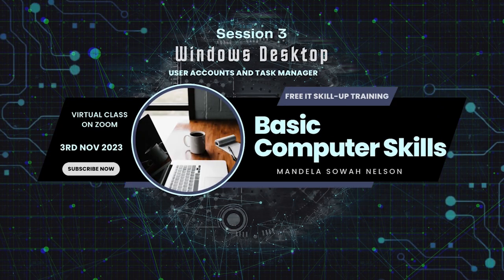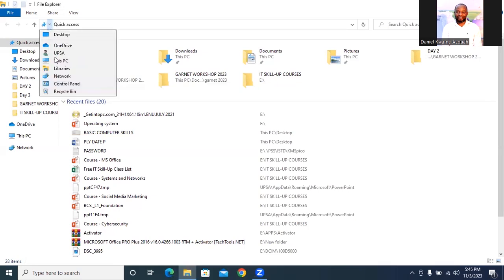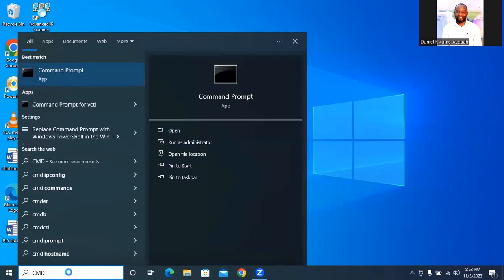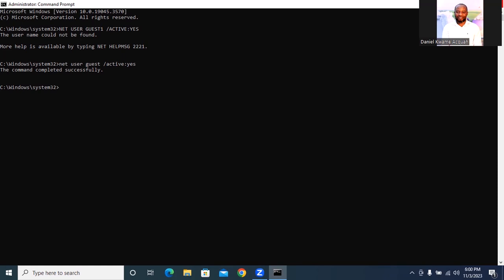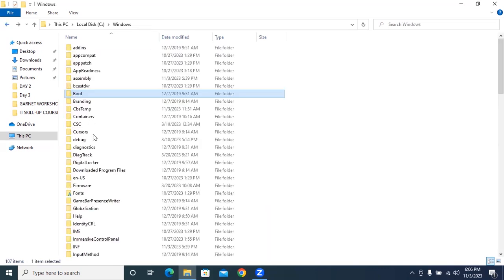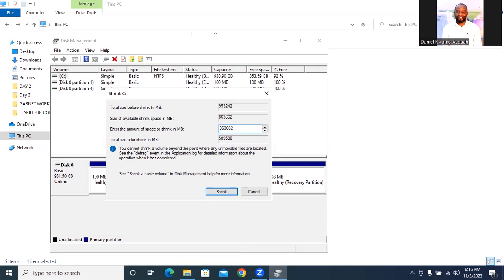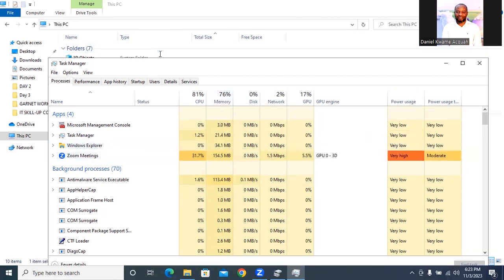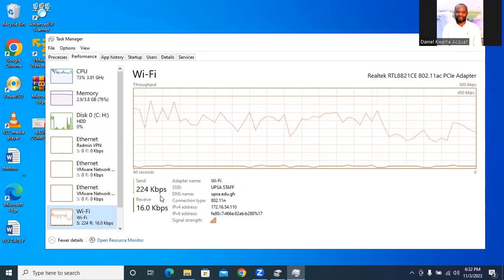Windows 10 User Accounts & Task Manager | Basic Computer Skills | Free IT Skill-Up | Zoom Session 3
This video highlights the overview of the User Account Settings and the functions of the Task Manager on windows10. This tutorial looks at some of the important system files that help the system to boot up and properly function for the smooth operation of the computer. The tutorial also outlines the steps involved in partitioning the hard disk to aid with file management.

This video is a recorded and edited virtual session of the Basic Computer Skills class of the just ended Free IT Skill-Up training organized by the Ssendacom Info Tech Solutions to provide adequate skills to participants in the field of informationtechnology

⭐️ Course Contents ⭐️
⌨️ (0:00) - Opening
⌨️ (0:10) -Recap & Session Outline
⌨️ (3:09) - User Accounts (Guest Account)
⌨️ (3:31) - Create Guest Account using Control Panel (GUI)
⌨️ (8:12) - Use Command Line to create a Standard User Account
⌨️ (13:56) - Some Windows 10 Program & System files
⌨️ (18:15) - How to Partition your hard drive
⌨️ (24:17) - Windows Task Manager
⌨️ (25:15) - Start Up Applications
⌨️ (26:51) - Performance: CPU, Memory, Hard Disk and Adapters
⌨️ (29:29) - End

Facilitators: Mandela Sowah
                      Daniel Kwame Acquah